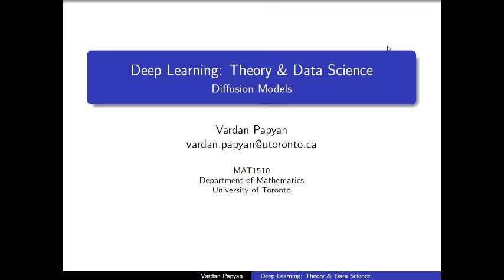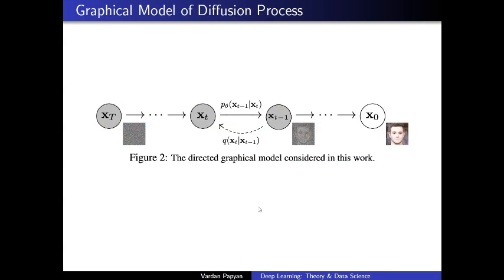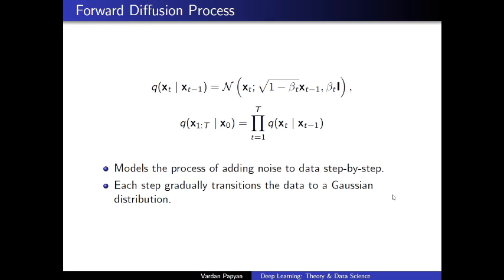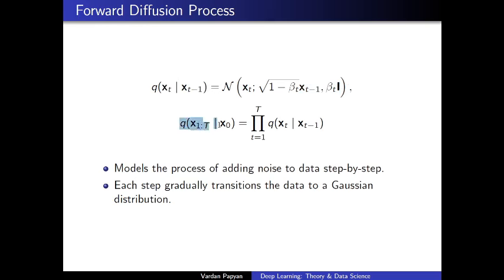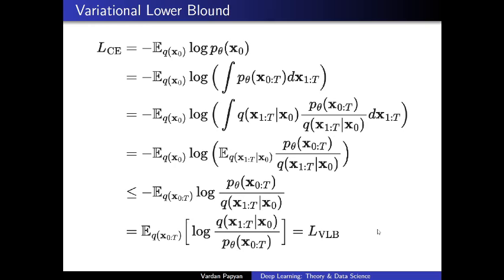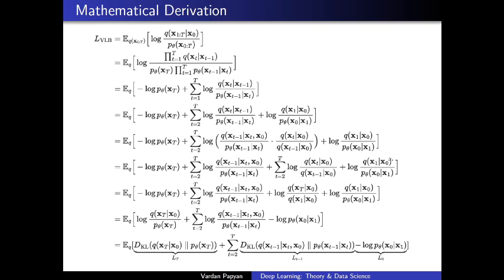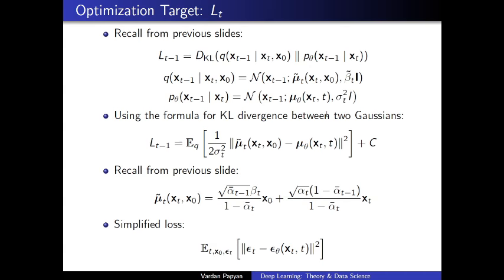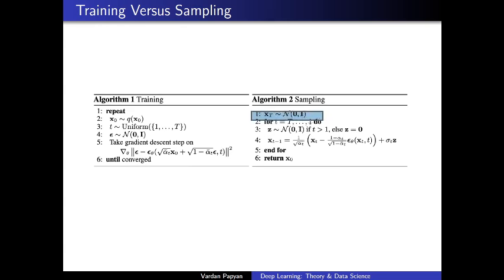2. Deep Learning Theory and Data Science - Diffusion Models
Slides from: Professor Vardan Papyan
me: Mohammadjavad Maheronnaghsh